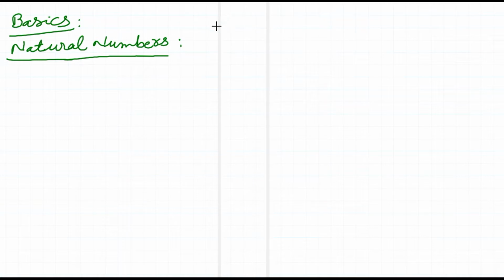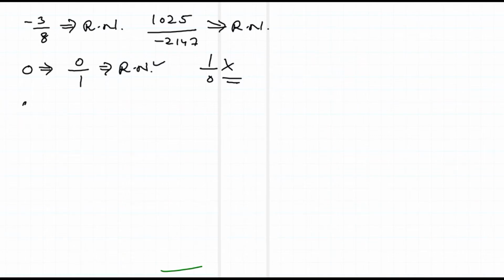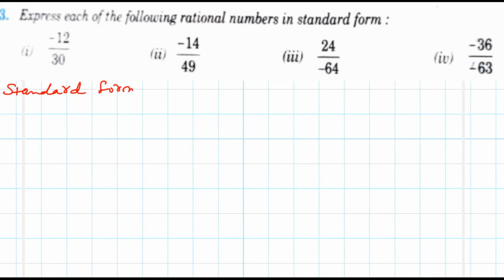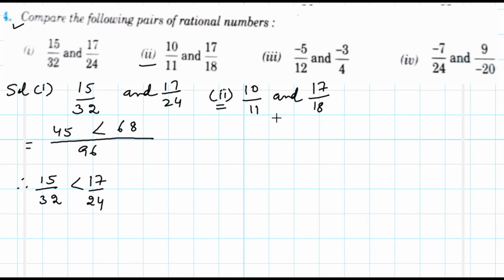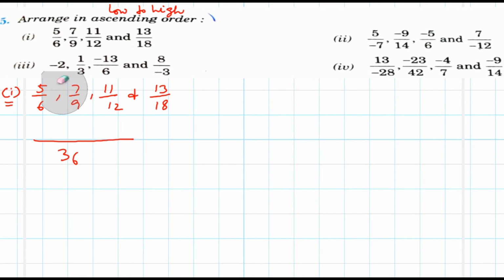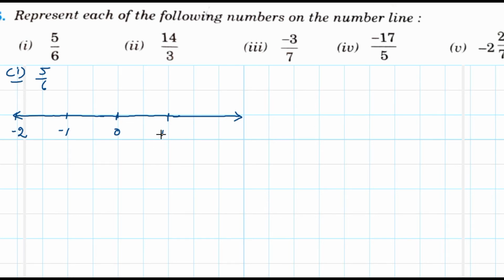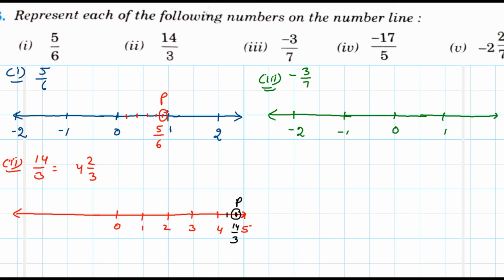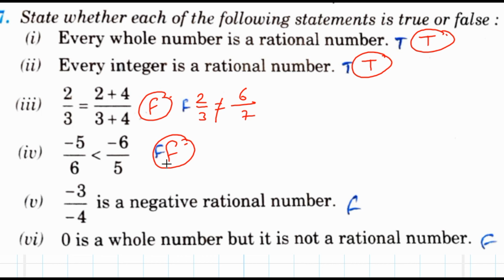ICSE Class 8 Maths solutions Chapter 1 Rational Numbers Exercise 1 A